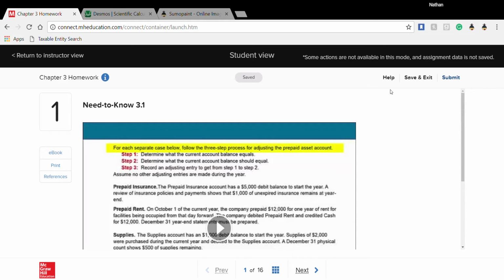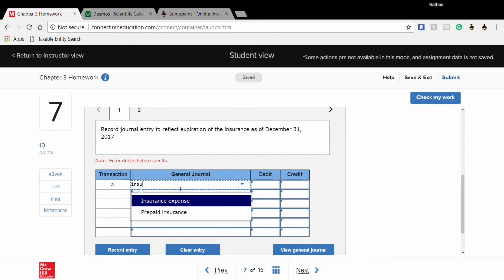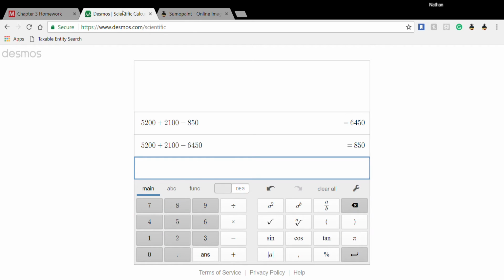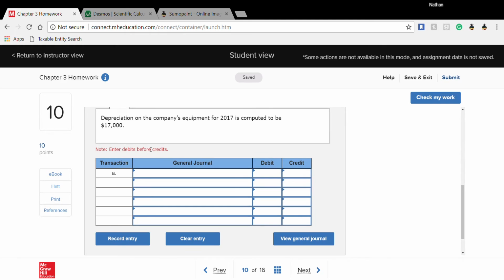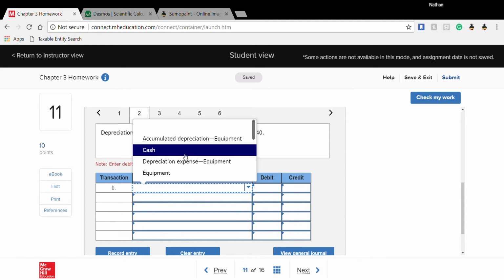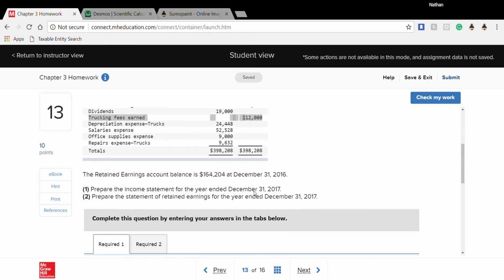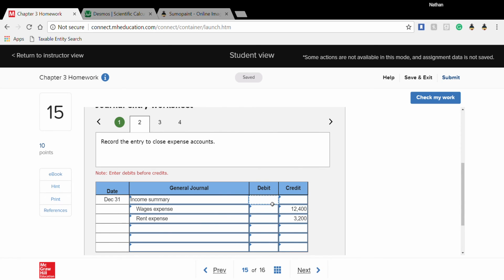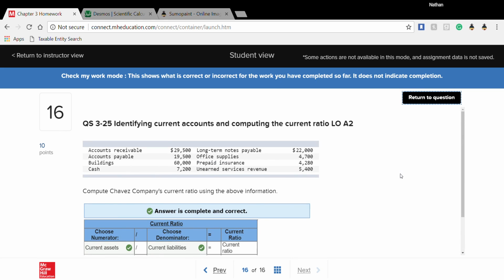ACCT 2301 Chapter 3 Homework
Going over the Homework for Chapter 3